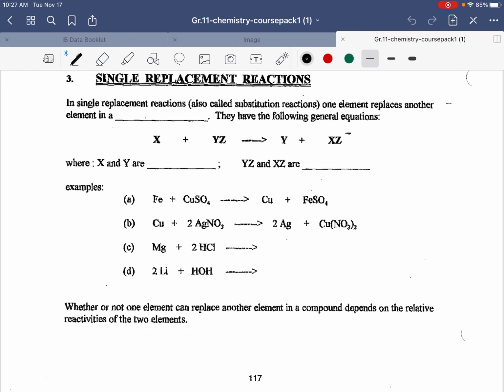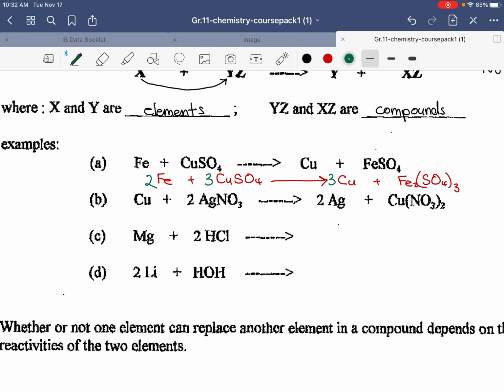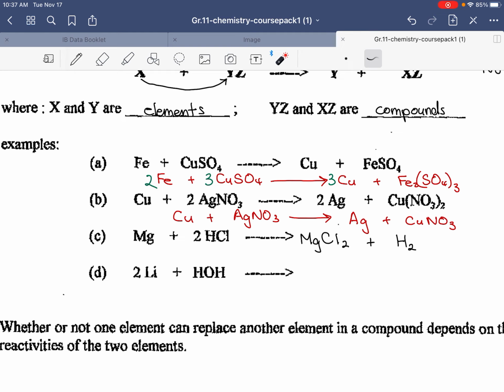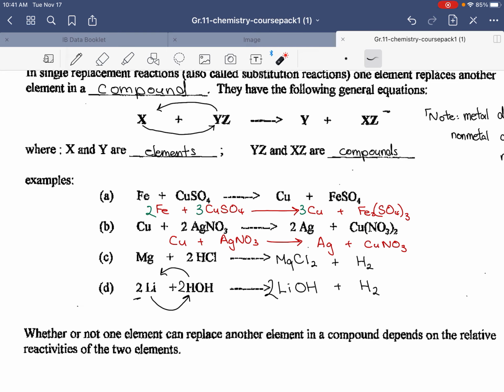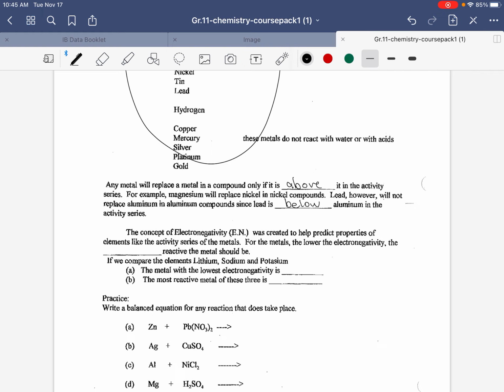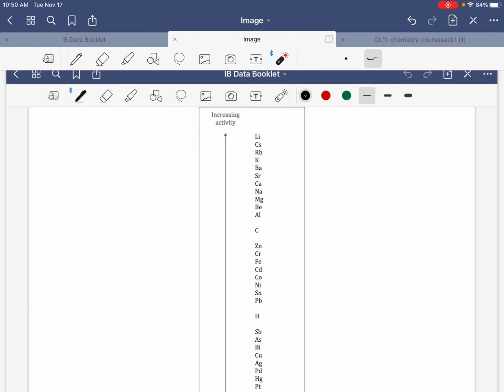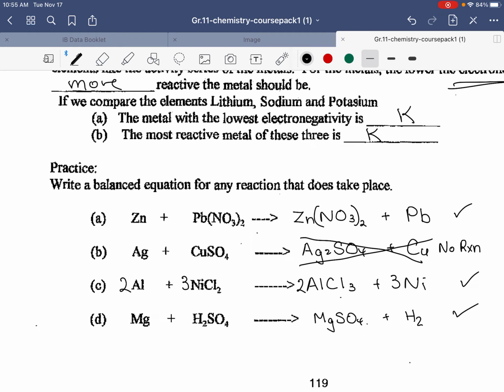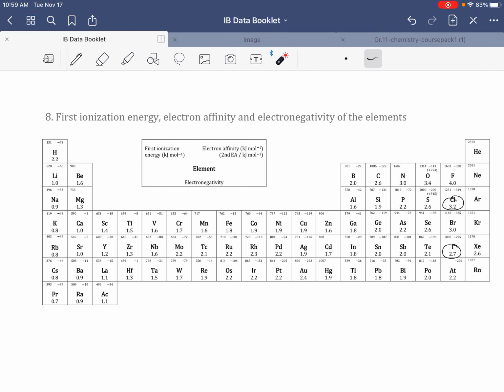1c Single Displacement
Learning goals:
1) Be able to predict product(s) of single displacement reactions using the activity series of metal  and electronegativity.
2) Be able to balance chemical equations